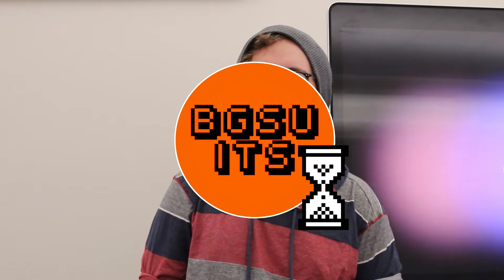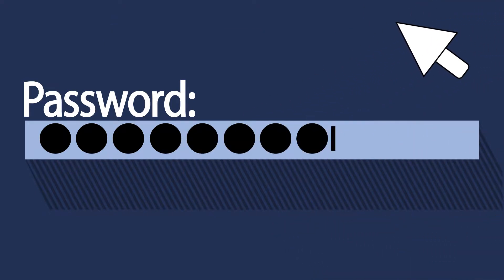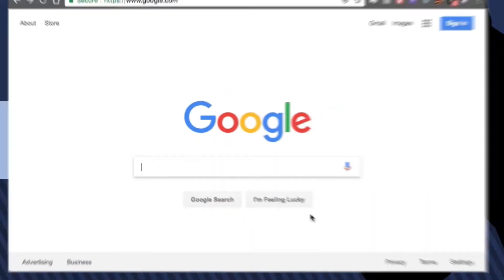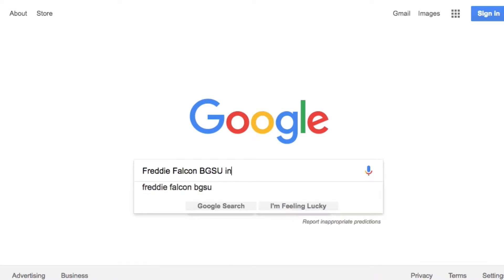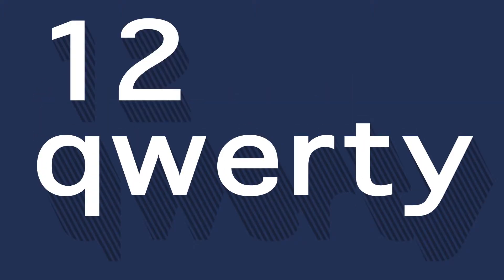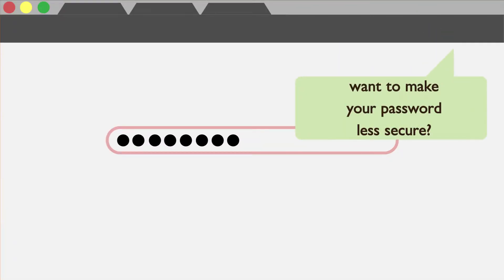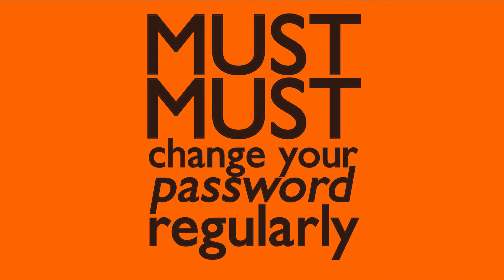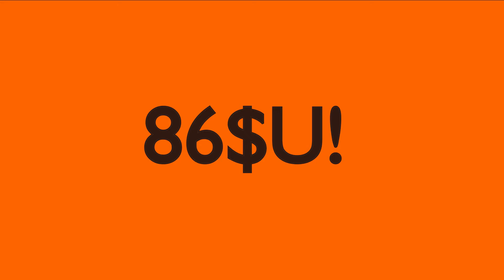Tips for a Strong Password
Tips for creating strong passwords!